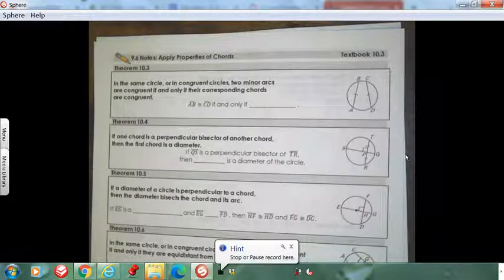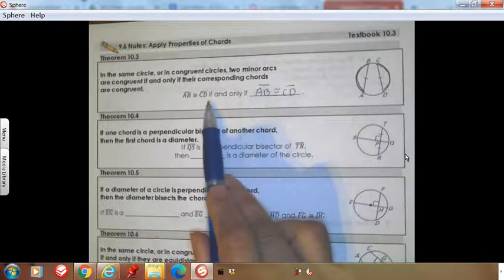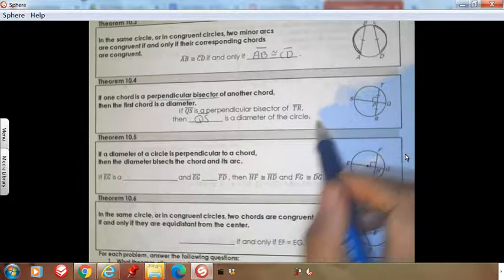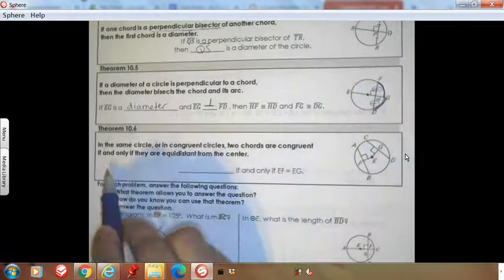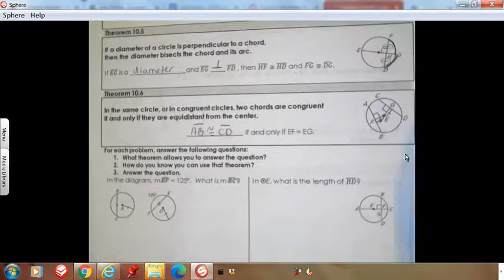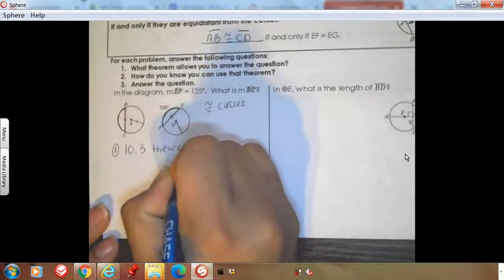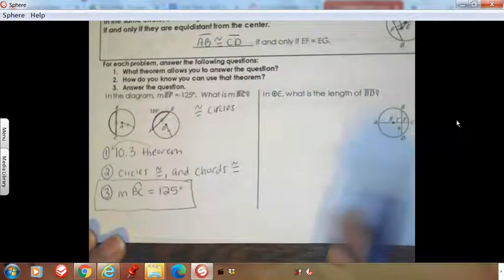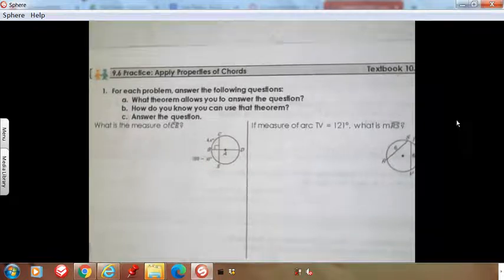Honors Geometry 9.6 Video Lesson Part 1